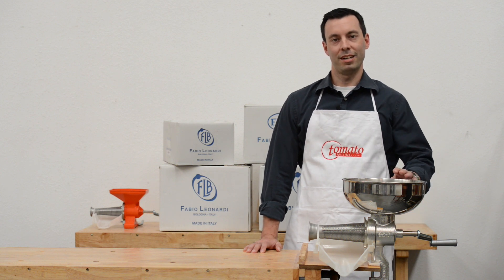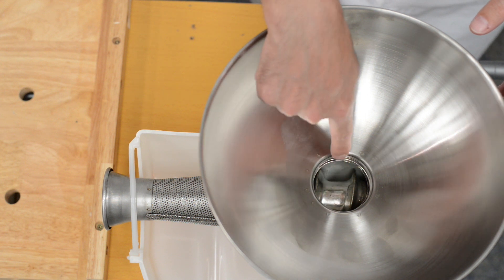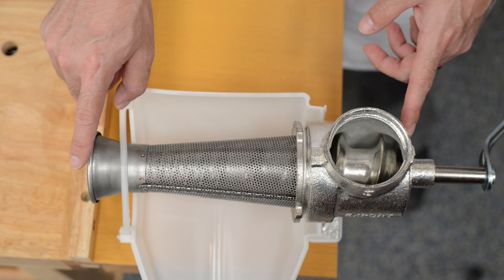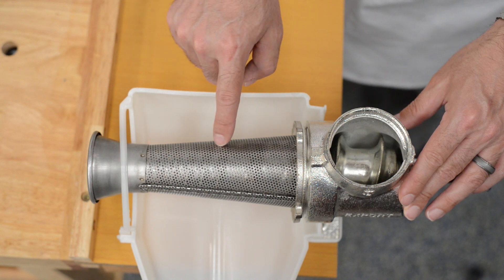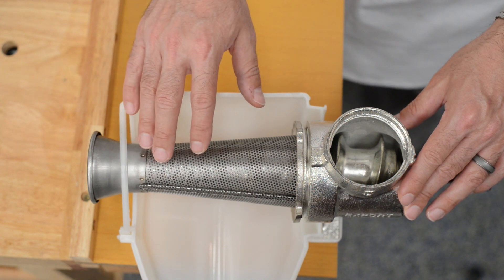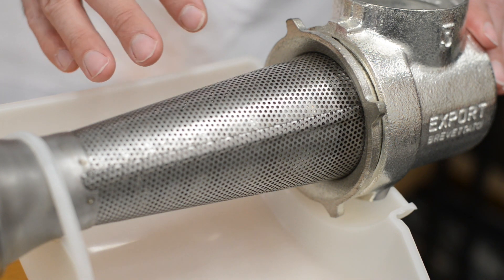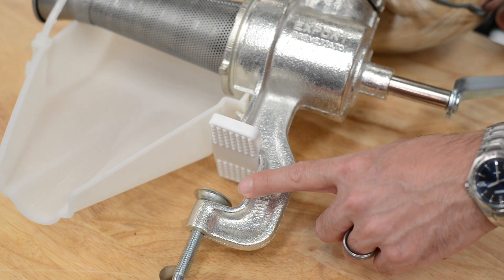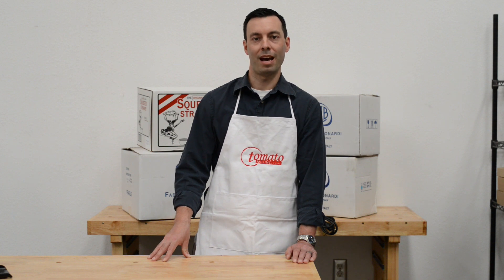How To Use Fabio Leonardi SP3 Hand Operated Tomato Milling Machine